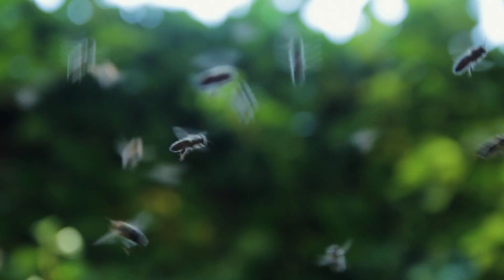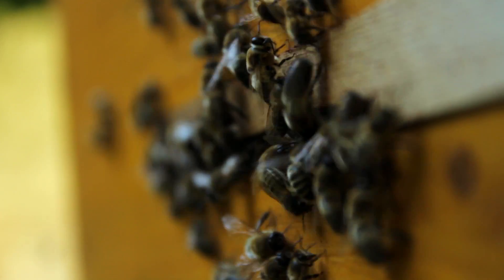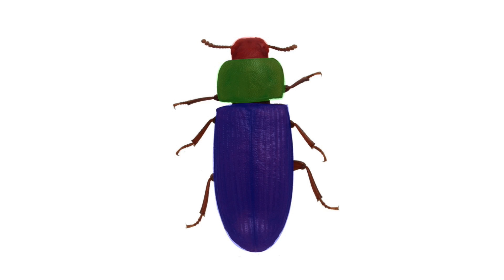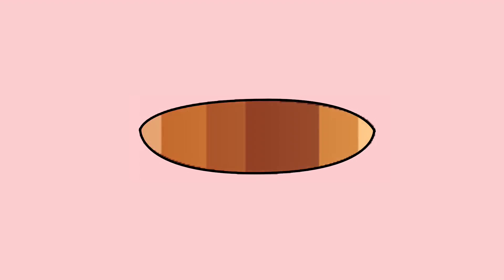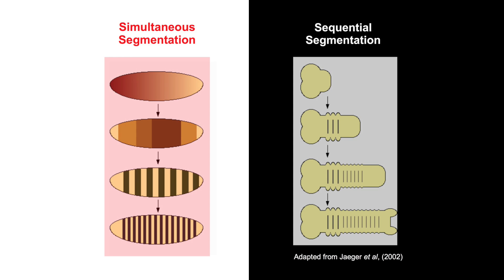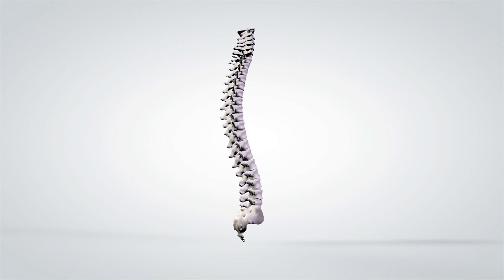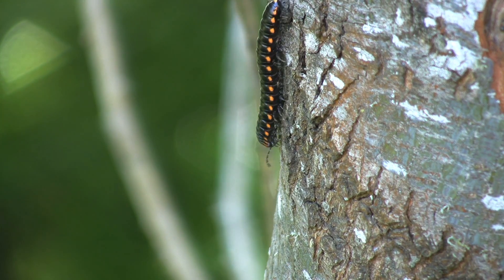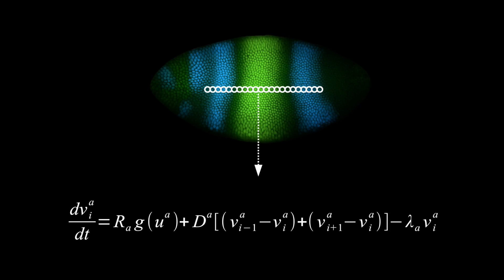Modes of Segmentation in Insects - Berta Verd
Evolving Developmental Processes
Berta Verd, 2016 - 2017, Fellow Postdoctoral

During insect development, segments either form sequentially (short germ-band) or simultaneously (long germ-band). In depteran insects (flies, midges, and mosquitoes), where the long germ-band mode of segmentation is used, the gap genes are activated by maternal gradients and cross regulate each other to form the first zygotic regulatory layer of the segmentation gene hierarchy. A precise data-driven mathematical model revealed that two distinct dynamical regimes govern anterior and posterior trunk gap gene patterning in Drosophila melanogaster. Stationary domain boundaries in the anterior rely on multi-stability whilst the observed anterior shifts of posterior gap gene domains can be explained as an emergent property of an underlying regulatory mechanism implementing a damped oscillator. Major features of both regimes are recovered by a three-gene motif embedded in the gap gene regulatory network. Interestingly, this sub-network, known as the AC/DC motif, can also sustain oscillations. Oscillations are not found in the gap gene system, but are characteristic of short germ-band segmentation, suggesting that both modes share more than previously thought. Studying the evolution of gene regulatory networks can help us understand how oscillations arise or cease, and this will shed some light on how long germ-band segmentation could have repeatedly and independently evolved from the ancestral short germ-band mode. In order to address the evolvability of segment determination dynamics I propose the following three-part project. The first step will be to perform a comparative analysis of the dynamics of gap gene pattern formation using data-driven models of gap gene regulatroy network in three species of dipteran flies (Drosophila melanogaster, Megaselia abdita, and Clogmia albipunctata) wher gap gene expression order is conserved but dynamcis differ. Next, I will characterize intermediate gap gene regulatory networks obtained from in silico evolutionary simulations where the gap gene network in the more basal species C. albipunctata has been used as the starting point. These first two parts will help us understand how different expression dynamics arise from different network architectures within the same dynamic mode of segmentation, as well as reveal how these evolutionary changes might be shaped. On a more theoretical level, I plan to explore how the evolutionary trajectories between both dynamic modes of segmentation are constrained in parameter space by considering the AC/DC circuit as a basic dynamical module driving segmentation processes.